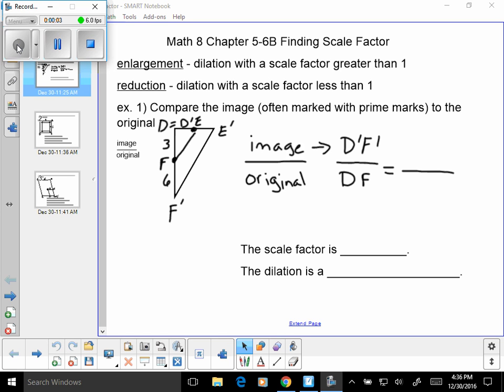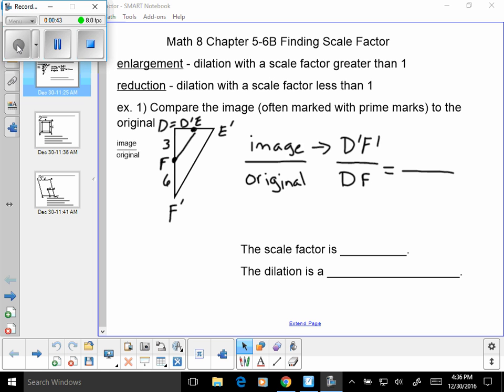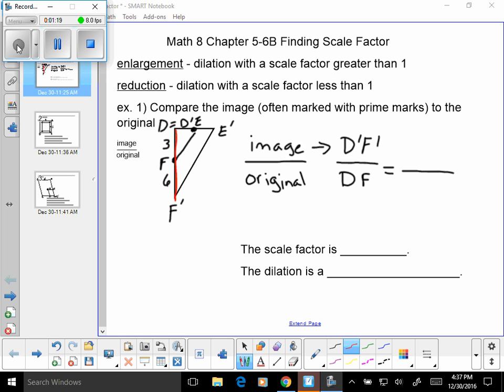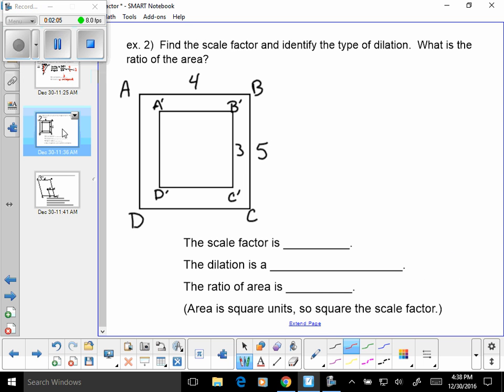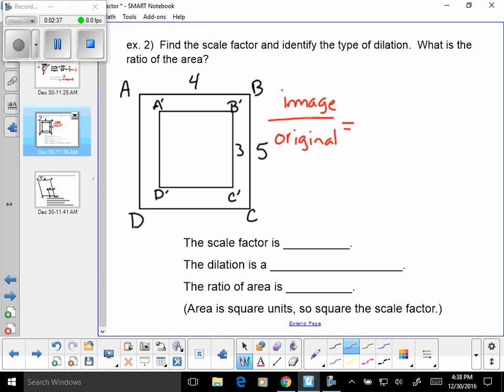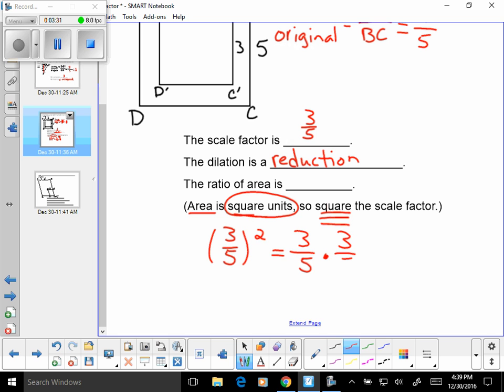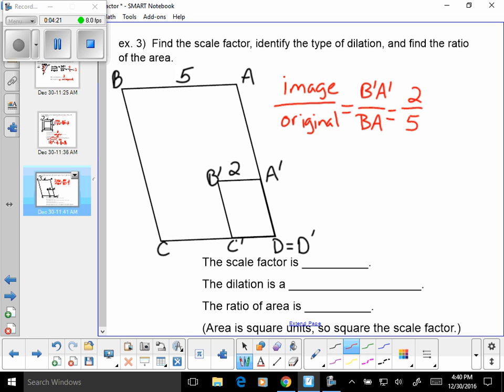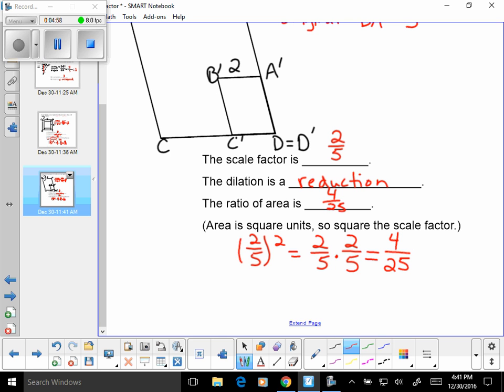Chapter 5 6B Finding Scale Factor